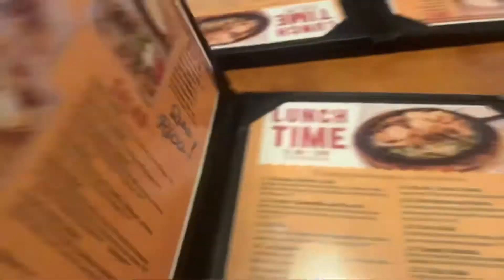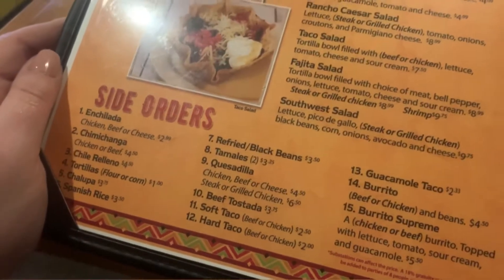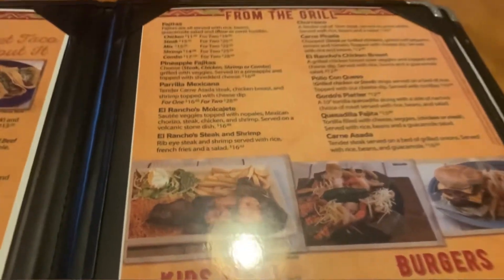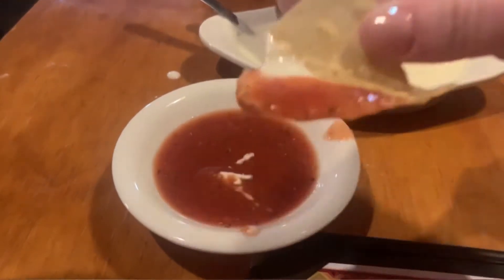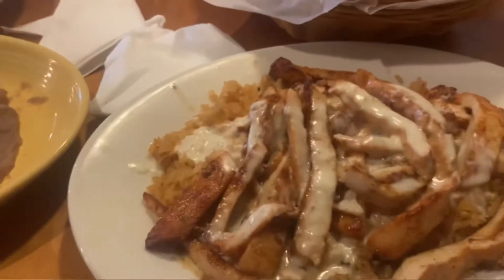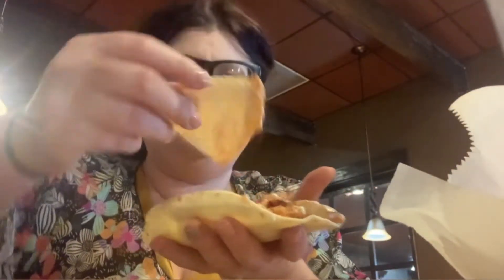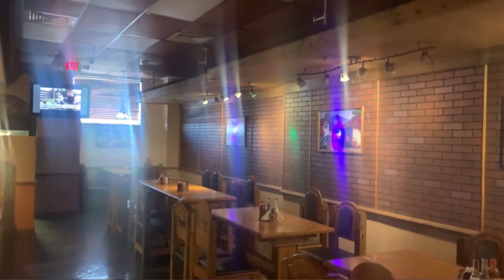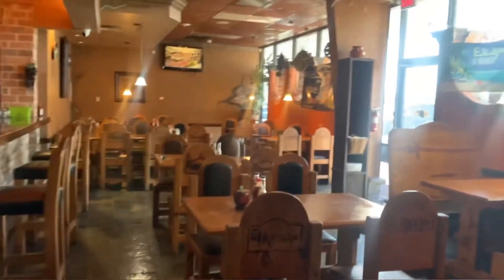Pollo Con Queso at lunch with a gulfgoastgalpal | El Rancho | D’Iberville, Mississippi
Y’all know I love Mexican food! One of the neatest places is El Rancho in Diberville!
They were serving up some great flavors and good sized portions!

So happy I was able to take this lunch with my Gulf Coast Gal Pal!
Did y’all see that menu?! So many options to choose from!

Sorry for the crazy lighting effects my old camera and I were having some disagreements. LOL!

Be sure to check out all of the Social Media Accounts to follow along!

I encourage you to give them a like and follow!

I don't have them in this video unfortunately, but my normal AMAZING Outro Pictures are done by the magical Dhiana Skrmetti with D. Skrmetti Portrait Photography.

We hope that it helps to inspire you to visit a place in your town that you haven’t been before or if you are thinking about traveling to the Mississippi Gulf Coast, we hope this gives you some insight into the amazing things we offer!
– We’d love you to stick around so that we can show off some more gulfcoastgoodness here in coastalmississippi